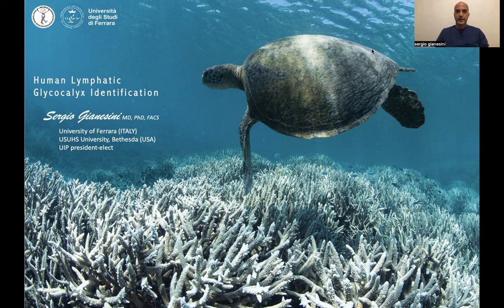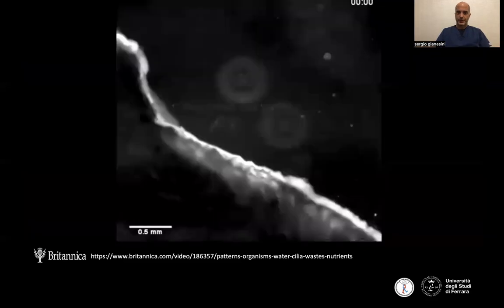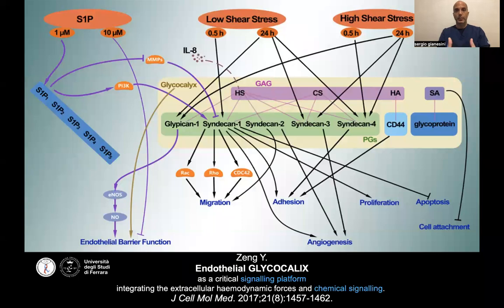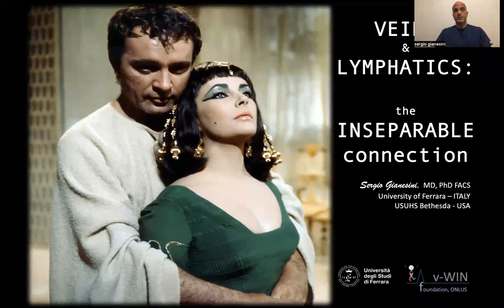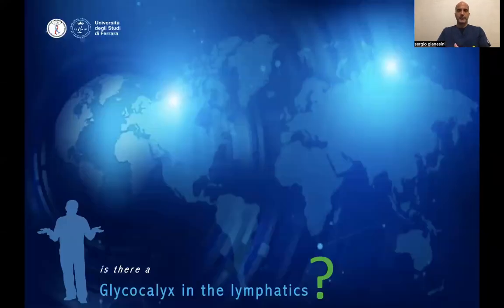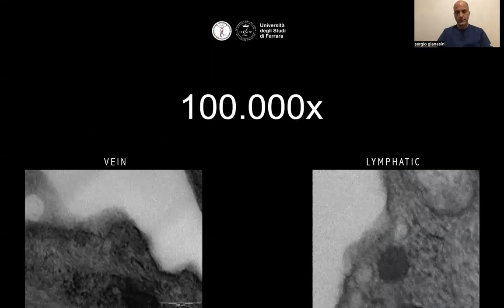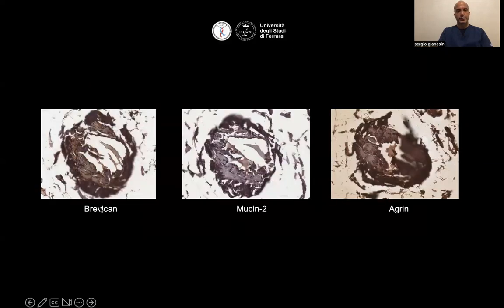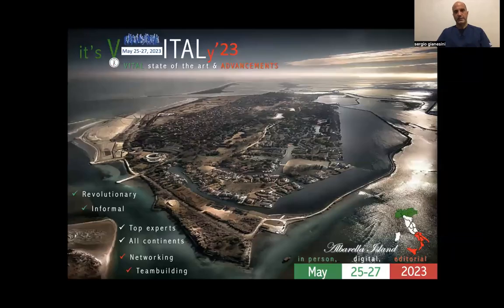Vascular online training EVC2023 Prof Sergio first in human electron microscope lymphatics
great presentation by Sergio on microscopic discovery of lymphatic vessels and lymphatic endothelium , still it does not have clinical implications but it is new discovery